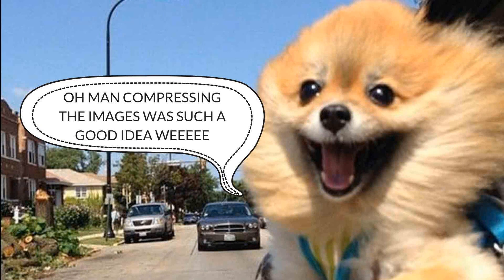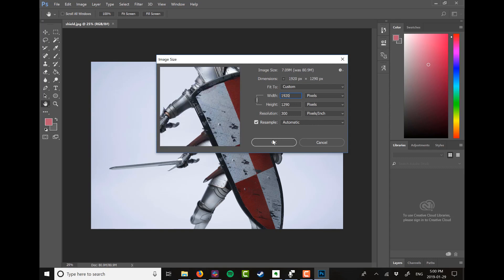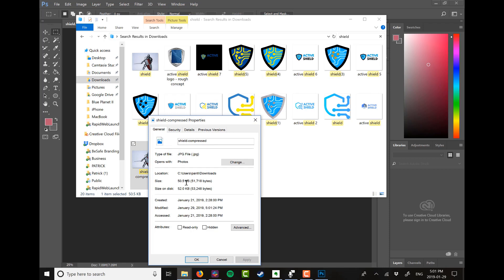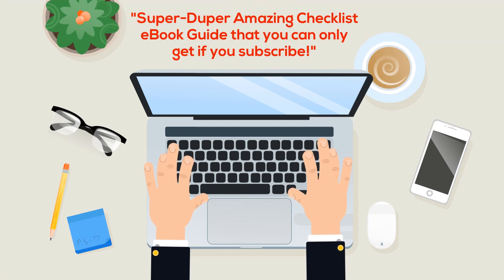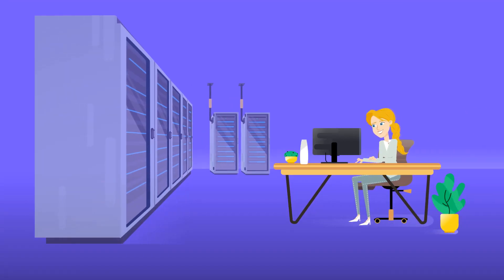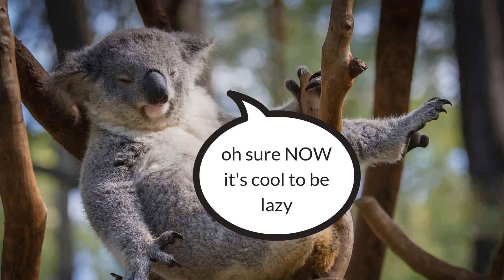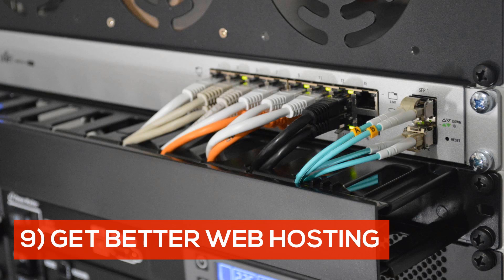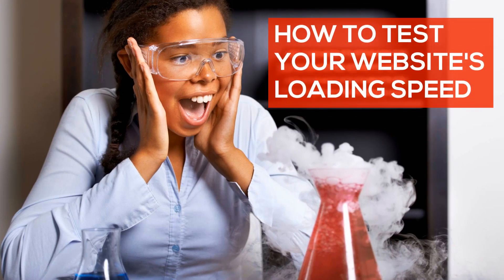Make Your Website Load Faster With 9 Simple Tricks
As Google's algorithm, and our attention spans, continue to evolve, your website's loading speed becomes ever more crucial to the success of your website.

But improving your website's performance doesn't need to be as difficult as you think. In fact, I have 9 EASY ways you can make your website load faster RIGHT NOW.

0:00 Introduction
0:34 COMPRESS YOUR IMAGES
3:23 REMOVE VIDEO BACKGROUNDS
3:55 REMOVE ALL POPUPS
4:25 GET RID OF ALL ADS
4:58 DELETE UNNECESSARY PLUGINS
6:05 USE CACHING
6:48 INCORPORATE LAZY LOADING
7:27 CHOOSE A SIMPLER A THEME
8:16 GET BETTER WEB HOSTING